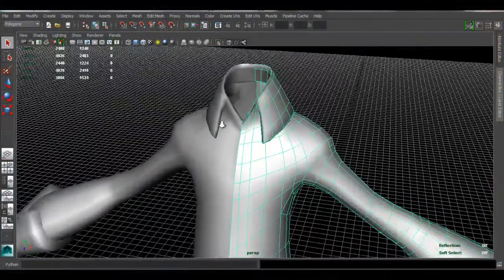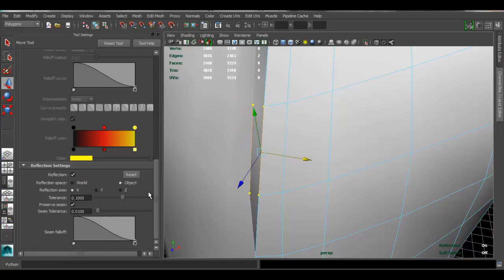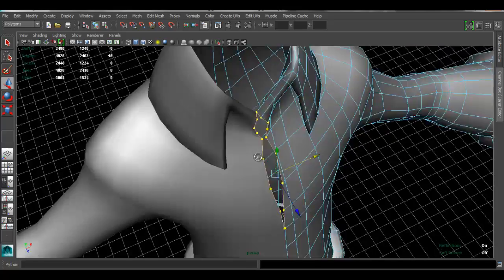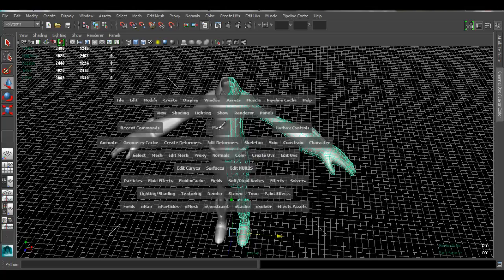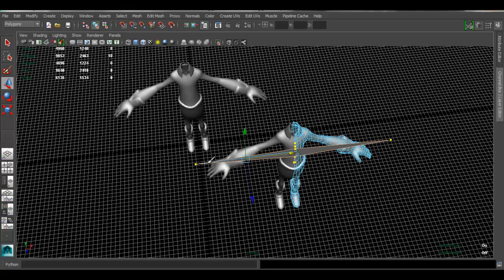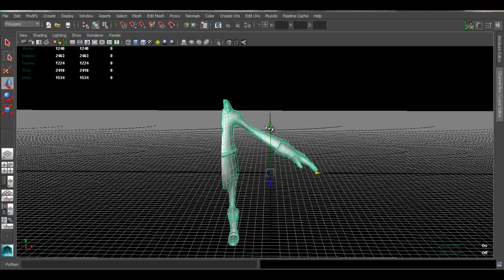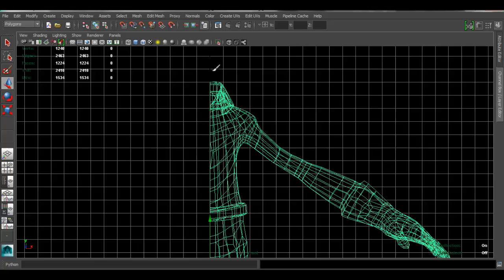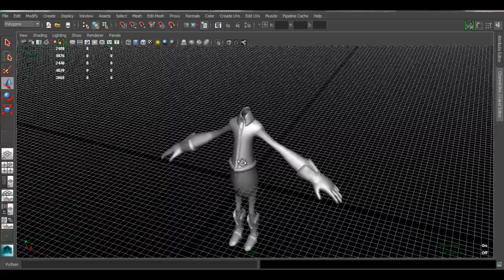Autodesk Maya 2014- Character Modeling Troubleshooting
Overview : This video is for those who are following my character modeling video series. This video addresses the problem with the gap that can happen during the first stages of the modeling process.

W- move
E- rotate
R- scale
1 - standard mode
2- subdivision mode with cage
3- subdivision mode
4- wireframe
5 - shaded mode
6- texture mode